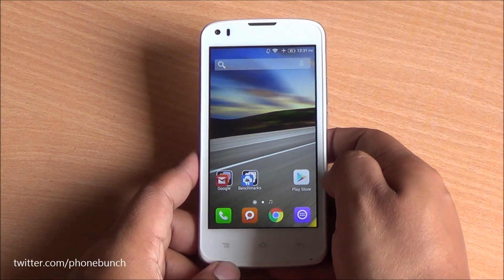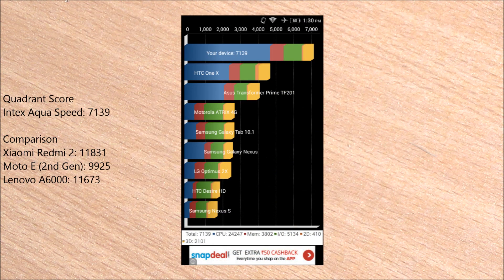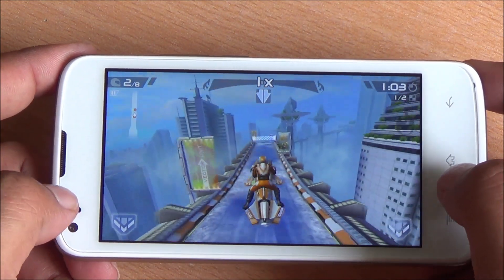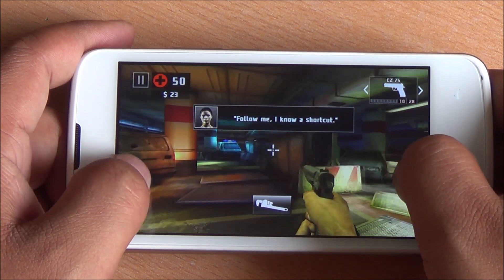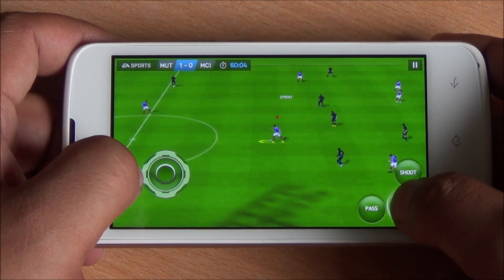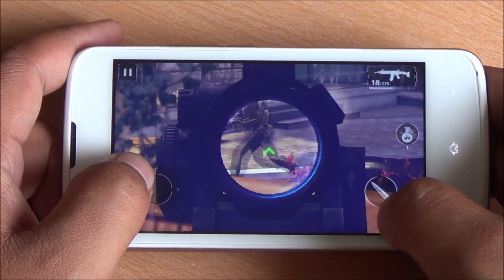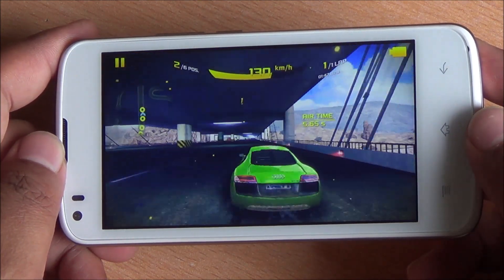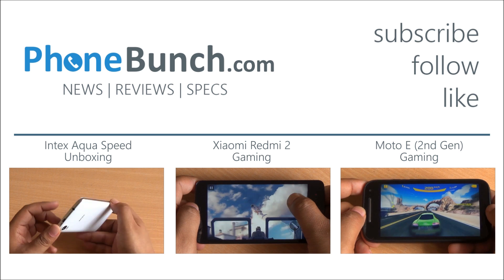Intex Aqua Speed Gaming Review and Benchmarks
Intex Aqua Speed gaming review with high-end games, Asphalt 8, FIFA 15, MC5, NOVA 3, benchmarks on AnTuTu, Quadrant, NenaMark 2 and score comparison with Xiaomi Redmi 2, Lenovo A6000 and Moto E (2nd Gen). The Intex Aqua Speed comes with 2 GB RAM, 16 GB ROM, 4.5-inch display, quad-core processor running Android KitKat. We also take a look at heating issues and whether apps are movable to SD Card.

Here are all the games we played in the gaming review of Intex Aqua Speed:

1. Subway Surfers (01:20)
2. Riptide GP2 (01:35)
3. Temple Run 2 (01:58)
4. Frontline Commando: D-Day (02:14)
5. Dead Trigger 2 (02:34)
6. FIFA 15 (03:11)
7. Shadowgun (03:59)
8. Modern Combat 5: Blackout (MC5) (04:22)
9. Asphalt 8: Airborne (05:05)
10. NOVA 3 (05:49)

Here are the timecoded parts to the detailed hardware specifications, benchmarks performance and gaming of the Aqua Speed:

1. Hardware Specifications (00:21)
2. Benchmarks (00:45)
3. Gaming (01:18)